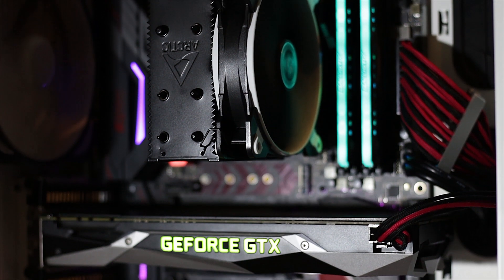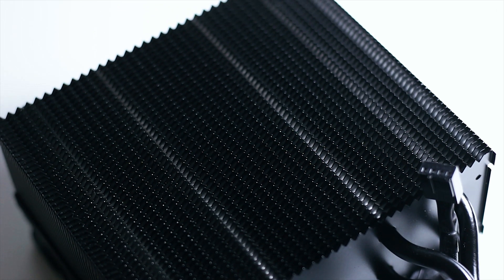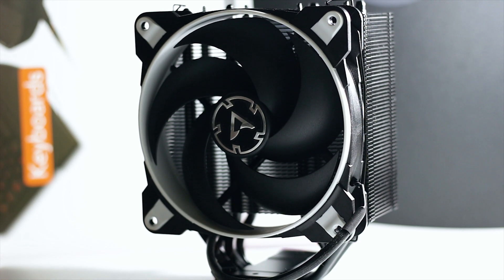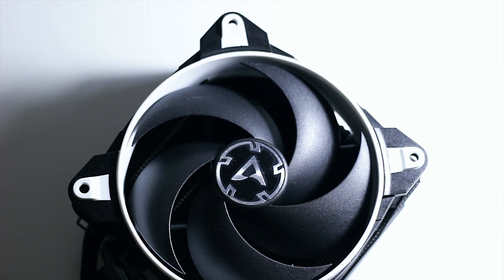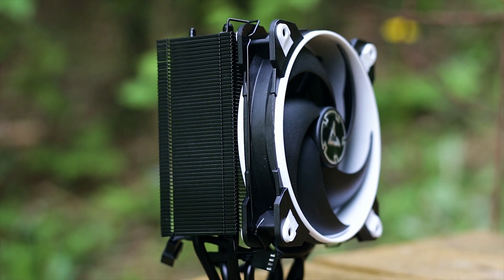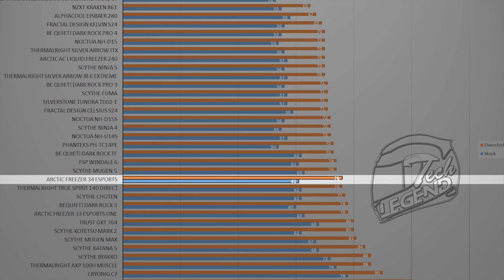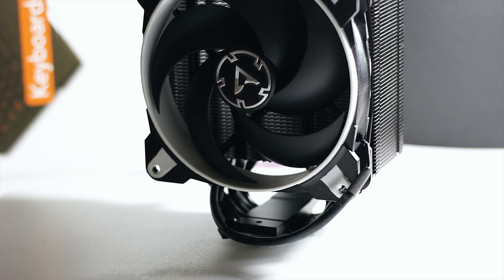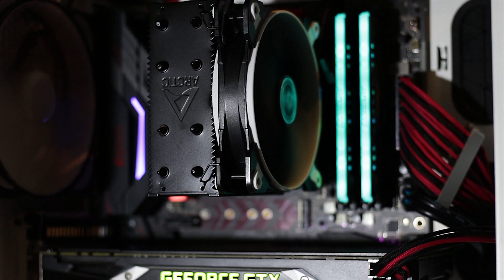Arctic Freezer 34 eSports Review